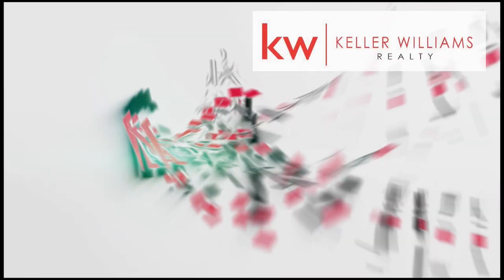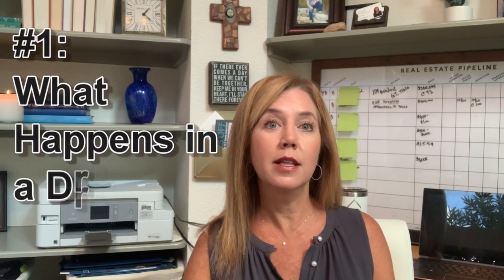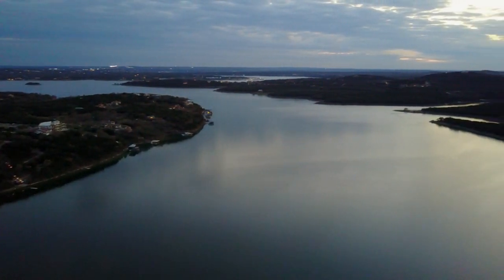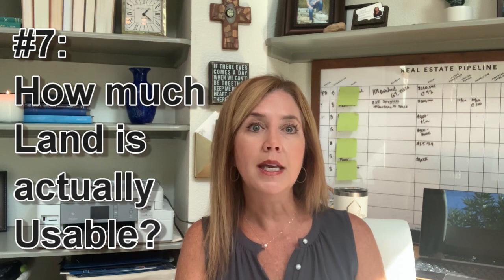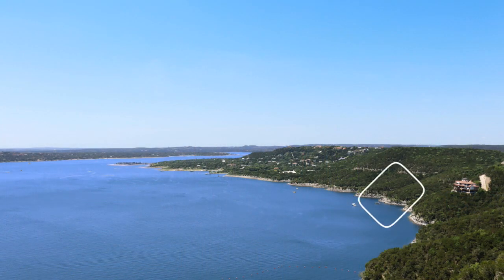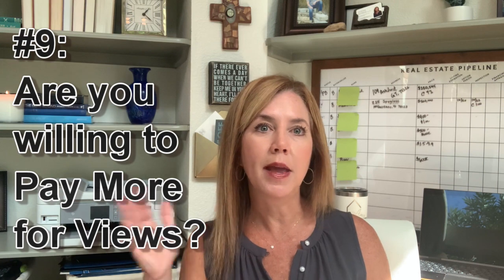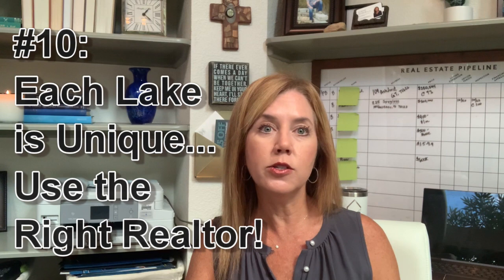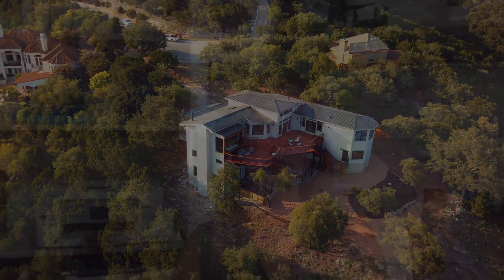Austin Waterfront Home Search - 10 Question to ask on your Austin Lake House Search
Do you want to live on the Lake in or around Austin?
Do you know what to ask or what to look for when buy Lakeside Property?

Austin Realtor Amy Brossette walks you through 10 very important questions to ask when you are looking at Austin Lake Property.